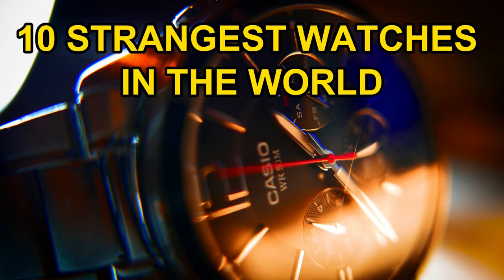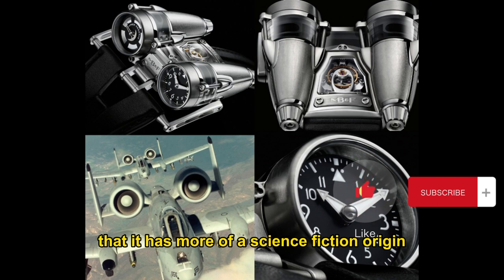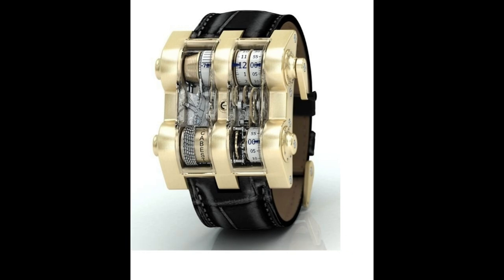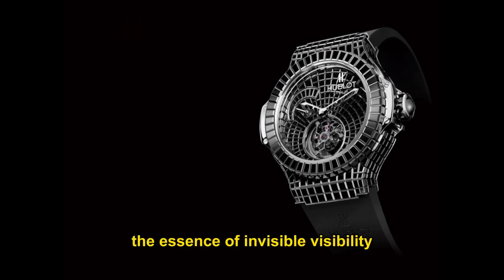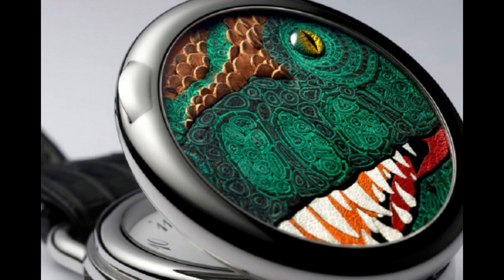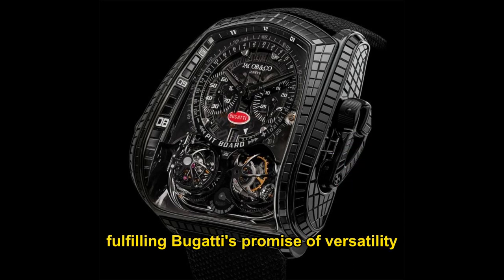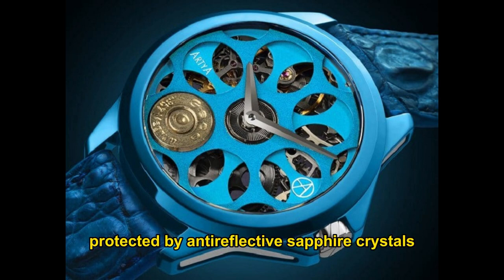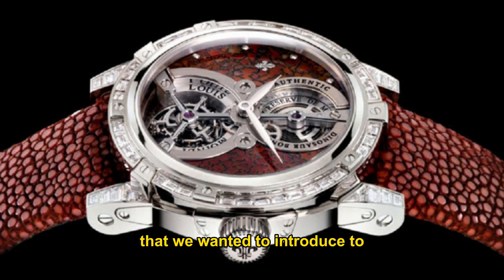10 STRANGEST WATCHES IN THE WORLD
10 STRANGEST WATCHES IN THE WORLD
Many of the world's greatest watchmakers still confine themselves to recording 24 hours a day. Every week, month, and time in different cities around the world can be tracked, and even the moon's cycles and celestial movements are suitable for these creative watches. Below are some of the strangest watches - the most creative, fascinating creations that we want to introduce to our readers!